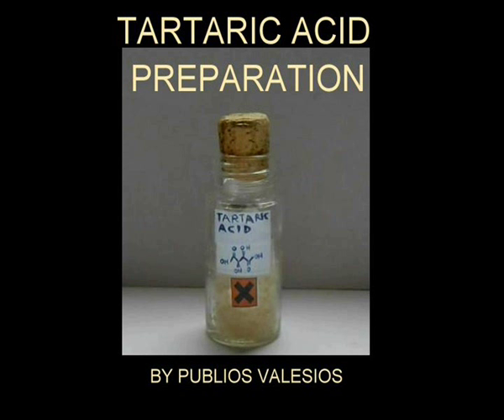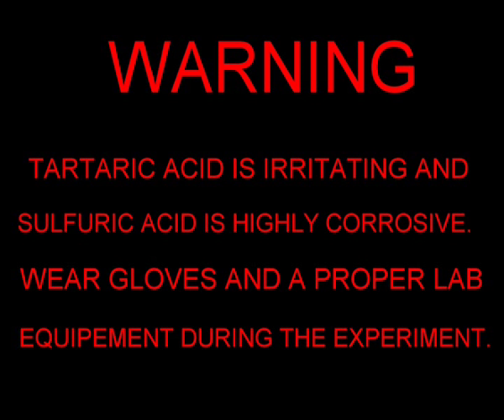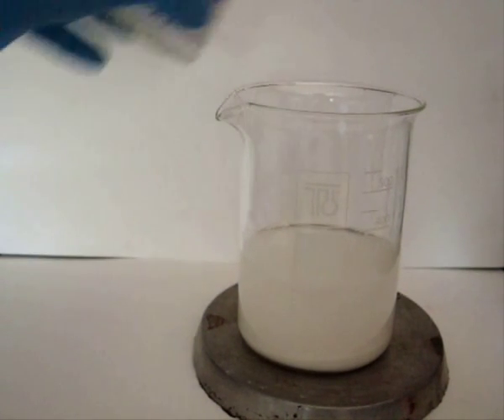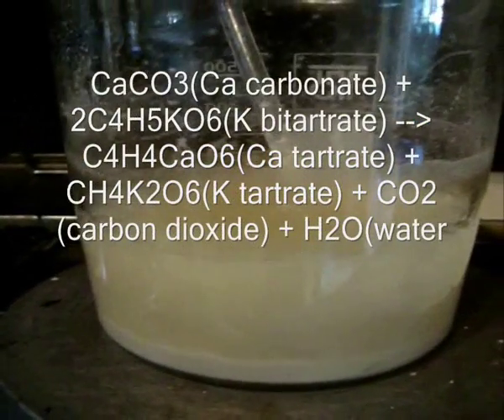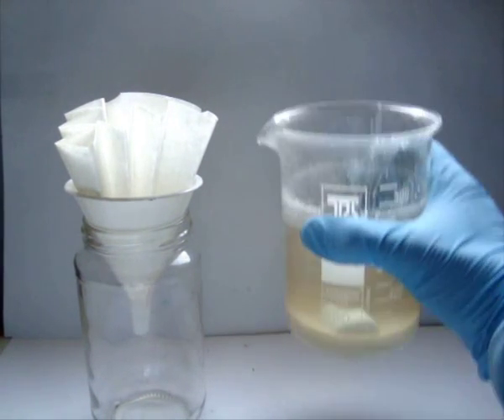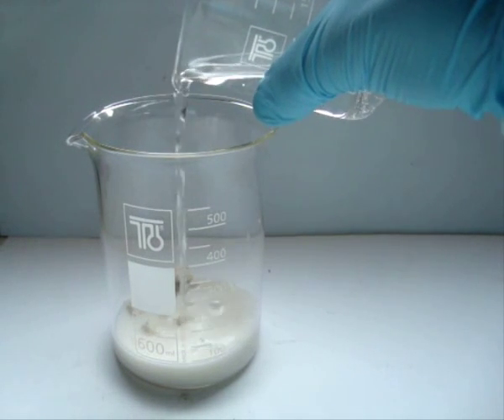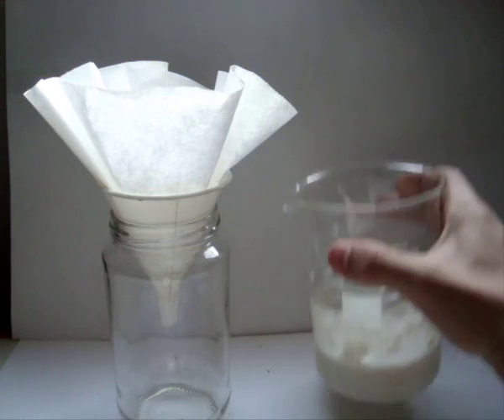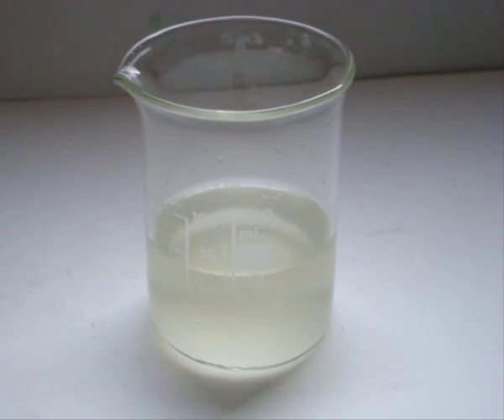TARTARIC ACID PREPARATION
Hi guys. I'm back today with a procedure able to make you get relatively pure tartaric acid from potassium bitartrate sold in groceries. Depending on where you live it will be cheaper buying direclty tartaric acid than doing it, but this video as you know is meant just to explore the science.
Warning, tartaric is irritating and sulfuric acid is highly corrosive. Wear gloves and a proper lab equipment during the experiment.
Let's get started. Add 37,5 grams of potassium bitrartrate to 250 ml of hot water and try to solve as much as you can (potassium bitartrate is non so soluble). While keeping the temperature high but under 100 degrees celsius, add carefully 15 grams of calcium carbonate in powder. Bitartrate becomes calcium tartrate and neutral potassium tartrate. There is also a release of CO2.
This is the reaction:
CaCO3+ C4H5KO6 C4H4CaO6 + C4H4K2O6 + CO2 + H2O
Then we add 15 grams of calcium chloride solved into hot water. The neutral potassium tartrate is changed into calcium tartrate thanks to a double echange reaction:
CaCl2 + C4H4K2O6 2 CH4CaO6 + 2KCl
By philtration you collect the calcium tartrate insoluble into water. Then you will put it into a beaker that you will put in a pan with boiling water, and you won't put the beaker directly on the hotplate. Sothat add 25 ml of 96% H2SO4 solved in 75 ml of water. After thirty minutes calcium tartrate is decomposed into pure tartaric acid and on the bottom calcium sulfate settles. This is the reaction:
H2SO4 + C4H4CaO6 CaSO4 + C4H6O6.
Filtrate while is still hot. Wash many times the sulfate that contains still quantities of tartaric acid and add the washing water to the philtrate. Let it evaporates for 6-10 days, than you will collect large crystals of tartaric acid.
Tartaric acid is an useful reagent to make tartrates.